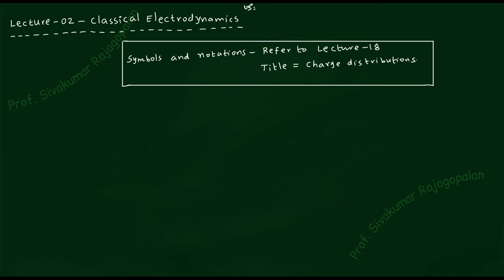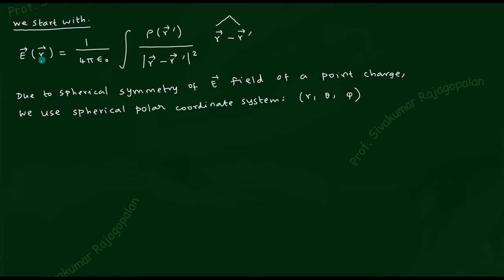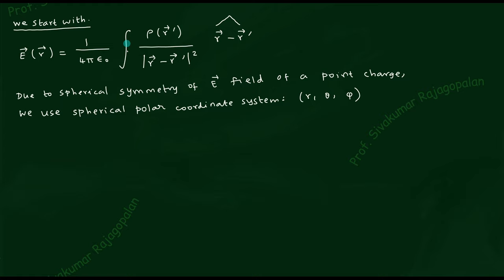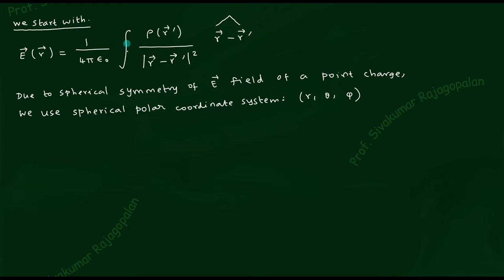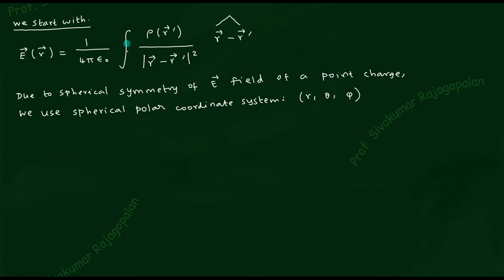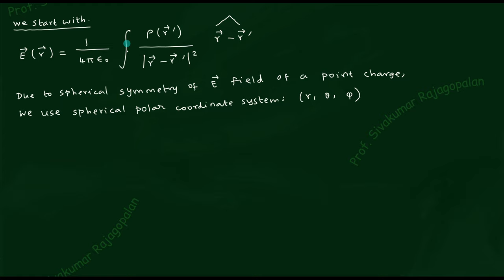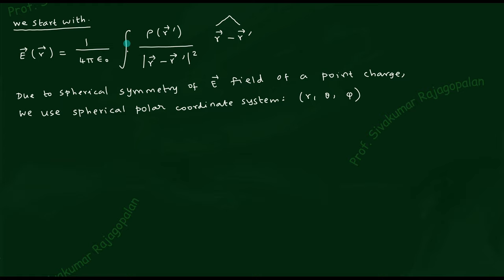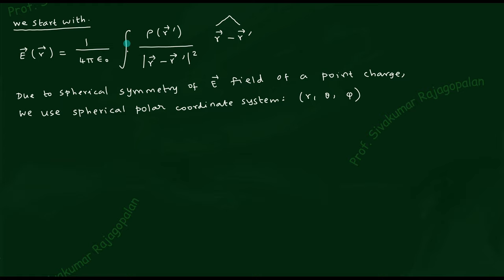Classical Electrodynamics Lectures 02 | Divergence blows up | Dirac-delta | MSc Physics Online Class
Classical Electrodynamics Lectures for MSc Physics - Lecture 02 - In today's class, we learn that when we apply the Gauss divergence theorem to coulomb's law, there is a difficulty that the LHS and RHS of GD theorem are not equal. Once we understand this, we will discuss how to resolve this issue in the next class.

Unit-I: Boundary value problems
Boundary conditions and uniqueness theorems – Conductors and second uniqueness theorems – Boundary value problems with linear dielectrics – Multipole expansion – Origin of coordinates in multipole expansions.

Unit-II: Magnetostatics
Lorentz force law and Biot-Savart law – Scalar and vector potentials – Multipole expansion of vector potential – Calculation of field of a magnetized object – Ampere’s law in magnetized materials and Auxiliary field H – Magnetostatic boundary conditions – Faraday’s law and Lenz’s law – Calculation of energy density in magnetic fields – Electrodynamics before Maxwell – Maxwell’s correction of Ampere’s law – Derivation of Maxwell’s equations in vacuum and in the matter.

Unit-III: Electromagnetic waves
Electromagnetic waves in vacuum – Wave equation for E and B – Reflection, refraction of electromagnetic waves – Snell’s law and Fresnel’s law – Poynting theorem and its derivation – Electromagnetic waves in matter – Propagation of electromagnetic waves in linear media – Reflection and transmission at normal and oblique incidence – Absorption and dispersion of electromagnetic waves – Electromagnetic waves in conductors – Reflection at a conducting surface – Interference, diffraction, and polarization.

Unit-IV: Potential Formulation
Potential formulation – Gauge transformations – Coulomb and Lorentz gauge – Retarded potentials of continuous charge distribution – Derivation of Jefimenko’s Equations – Retarded potentials of point charges – Lienard-Wiechert potential – Fields of a moving point charge.

Unit-V: Radiation
Electric dipole radiation – Energy radiated by an oscillating electric dipole – Radiation from moving charges – radiation fields – Derivation of Larmor formula – Relativistic formulation of Maxwell’s equations.